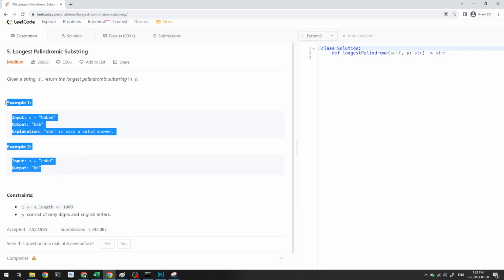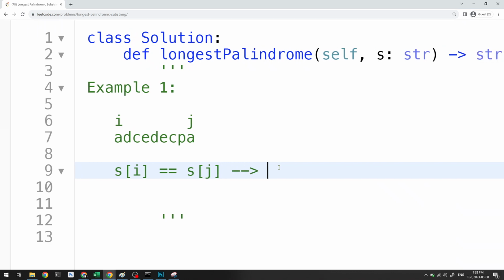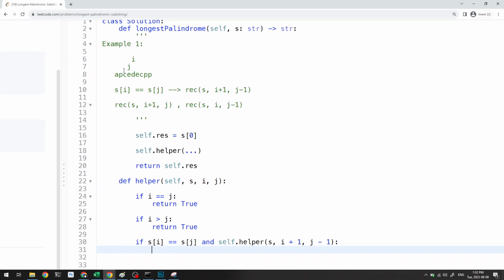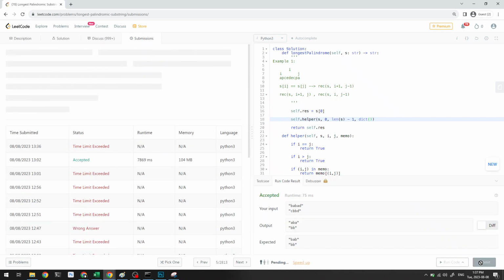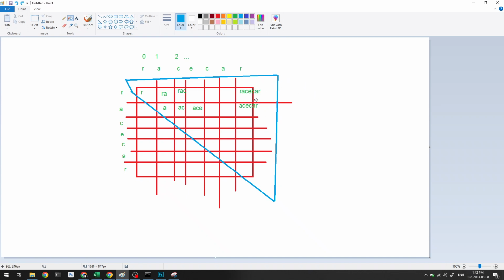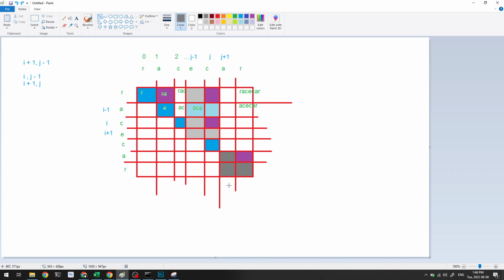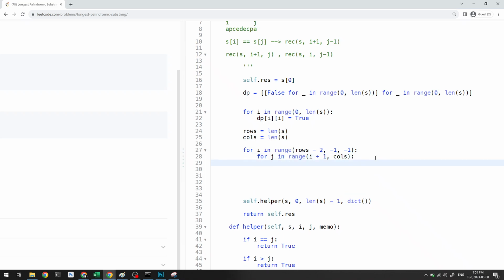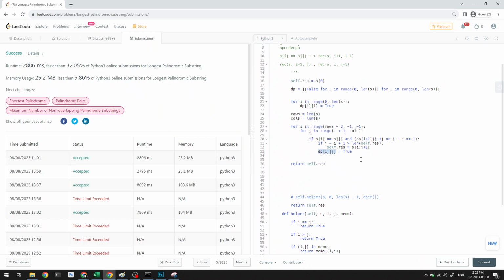Longest Palindromic Substring - Leetcode 5 - Python